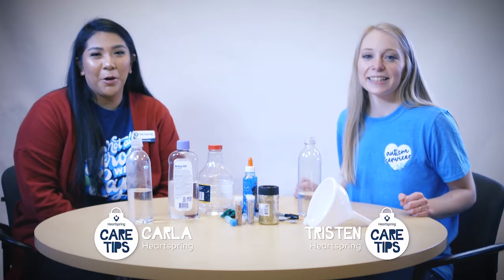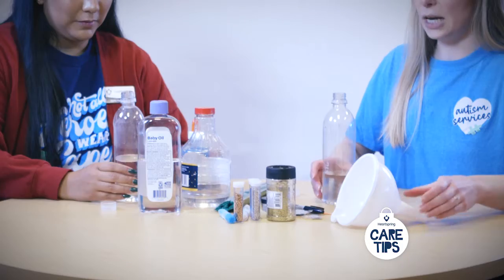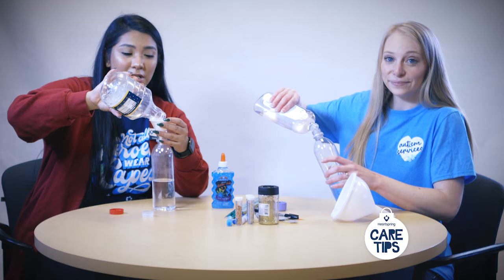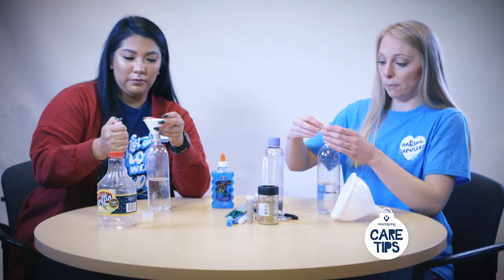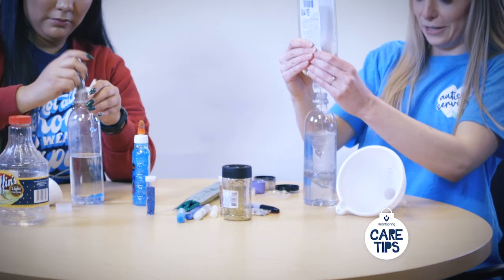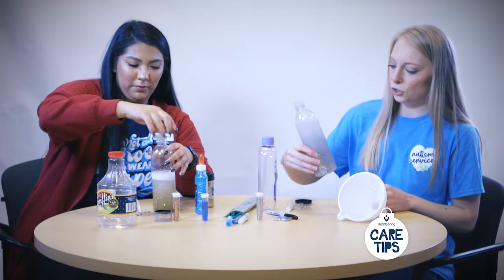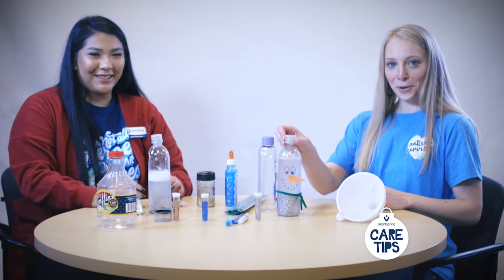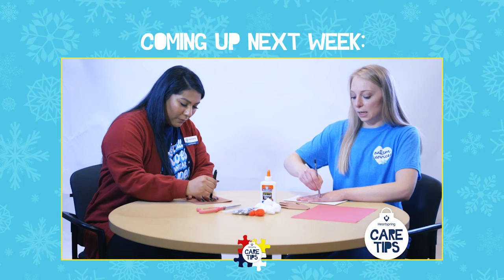Heartspring | CARE Tips Episode 13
CARE Tips is back with all-new holiday crafts and activities for the 2020 holidayseason!

Join our new hosts, Carla and Tristen, as they show you how to make holiday-themed sensorybottles!

Sensory bottles are a great way to explore, learn and play at the same time. You and your child can fill them with their favorite item or trinket.